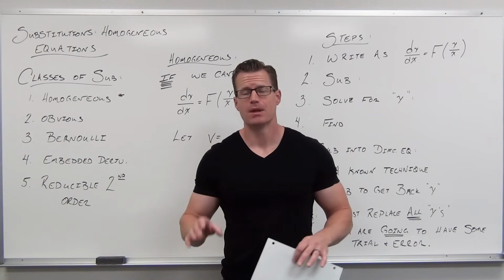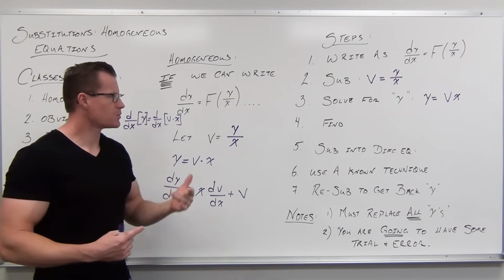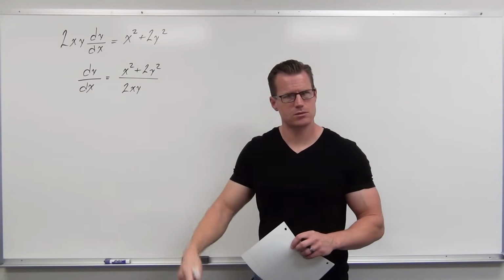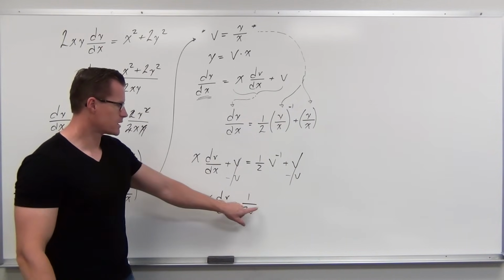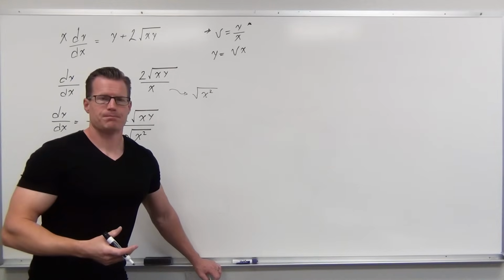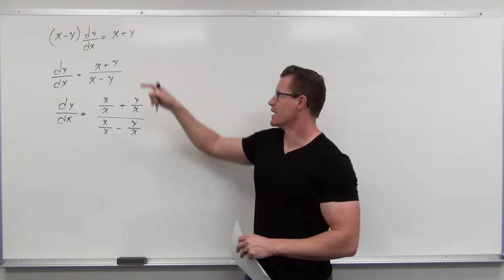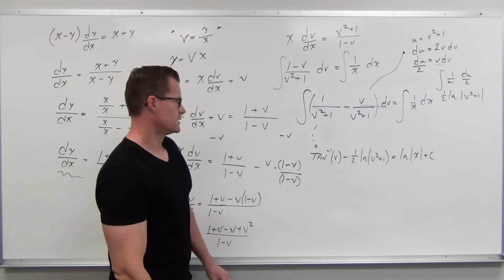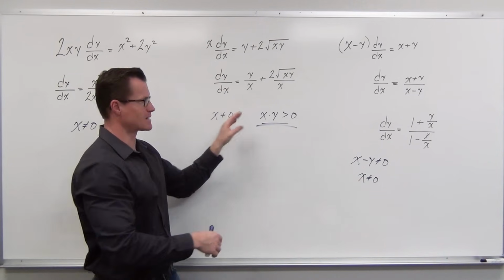Substitutions for Homogeneous First Order Differential Equations (Differential Equations 20)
Exploring Homogeneous First Order Differential Equations and a substitution technique that changes them into solvable separable equations.